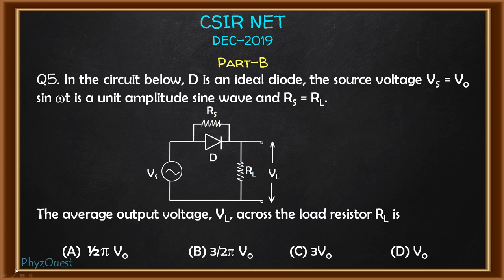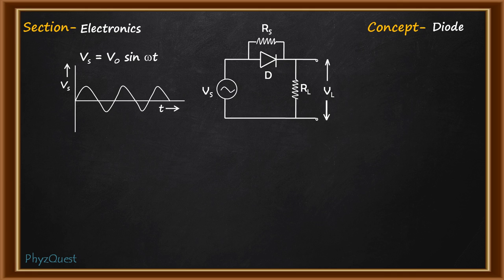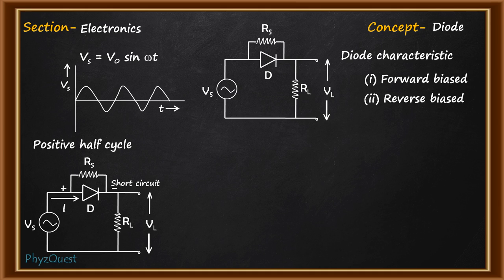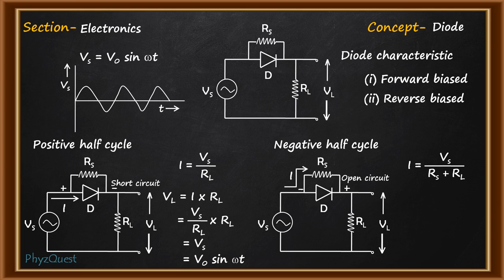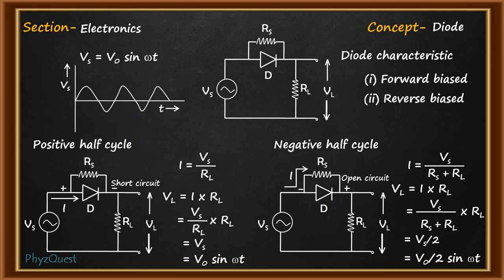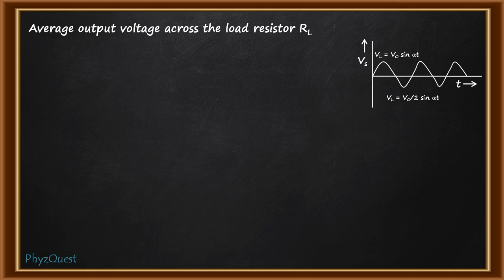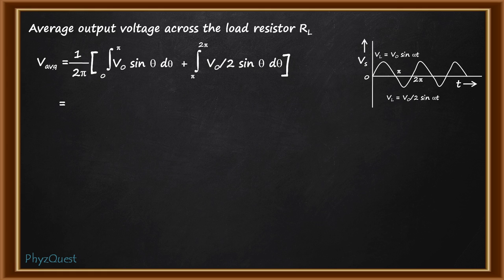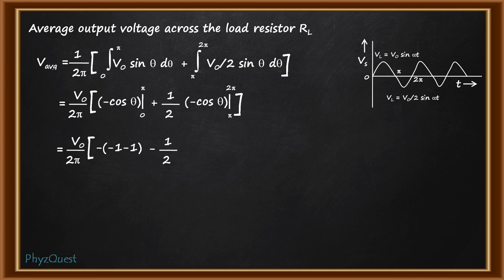CSIR NET DECEMBER 2019 Physics Solution|PartB|Q5|Electronics| Average output voltage across resistor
Detail Solution